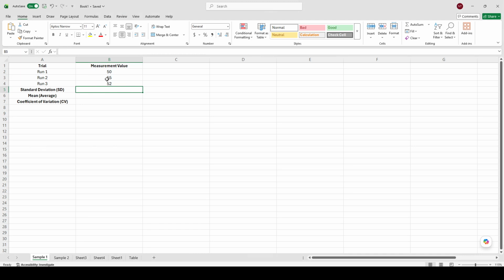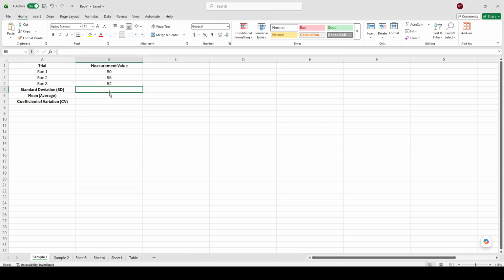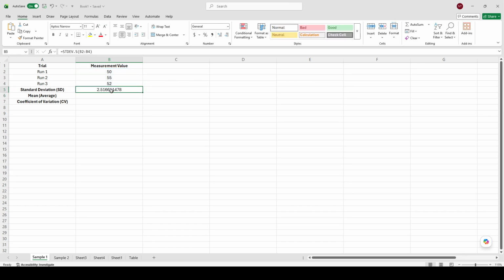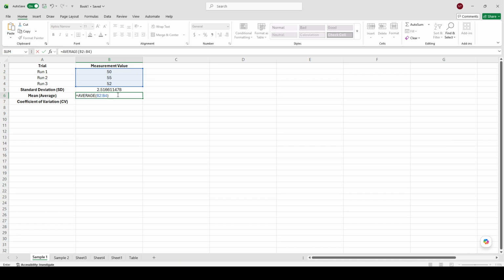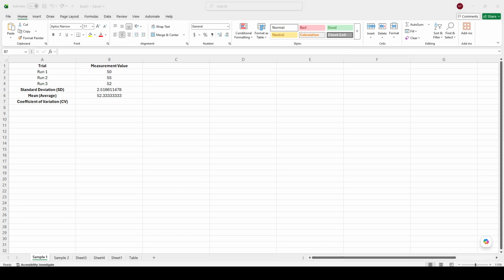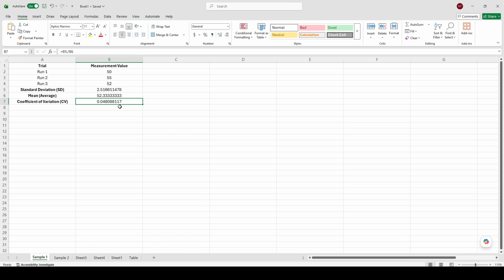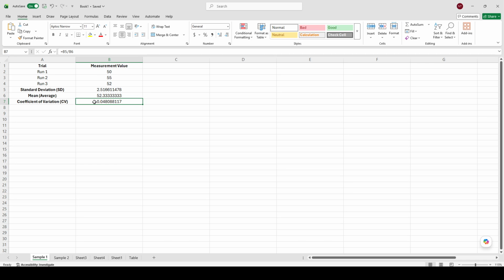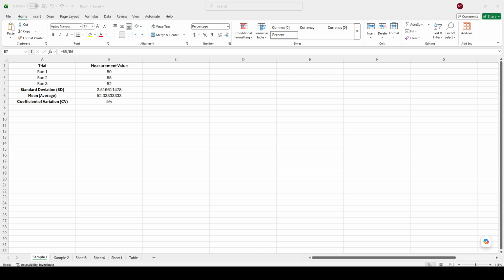How To Calculate The Coefficient Of Variation In Excel [2026 Guide]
How To Calculate The Coefficient Of Variation In Excel

Learn how to calculate the coefficient of variation in Excel so you can compare variability across data sets quickly. This short Excel tutorial shows the formula using standard deviation and mean, explains CV as a percentage, and helps you avoid common spreadsheet mistakes. If you are searching for coefficient of variation formula, relative standard deviation in Excel, or Excel statistics help, this guide makes it simple.

-Google Drive
-Google Meets
-Google Sheets
-Google Chrome
-Google Forms
-Google Gmail